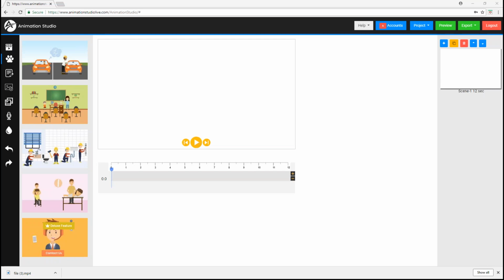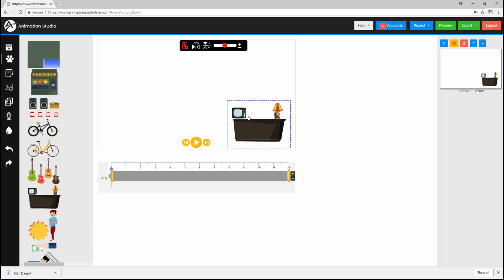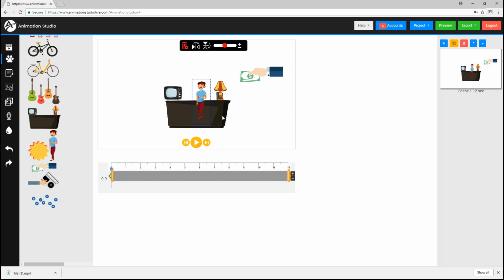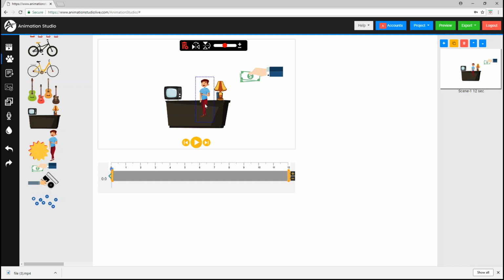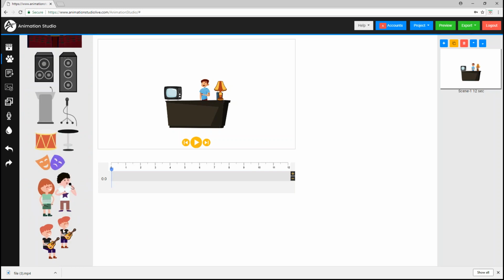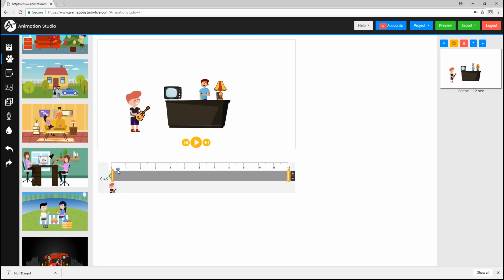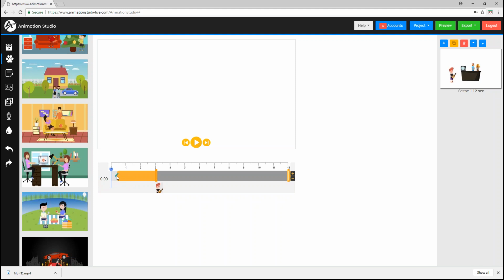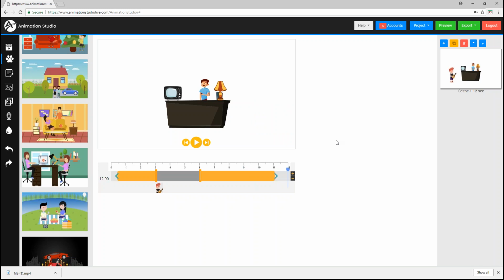Animation Studio - Graphics